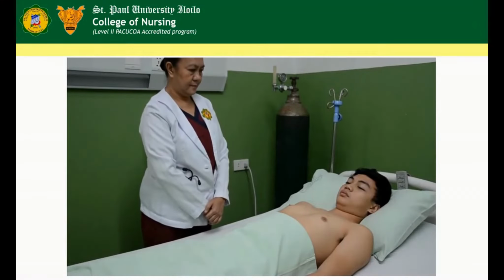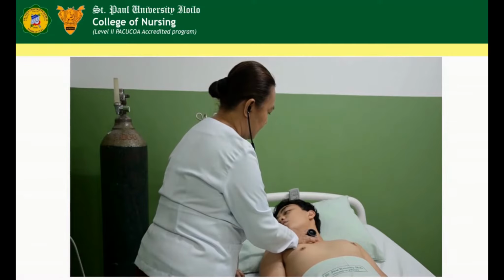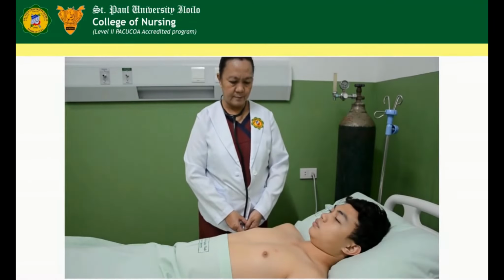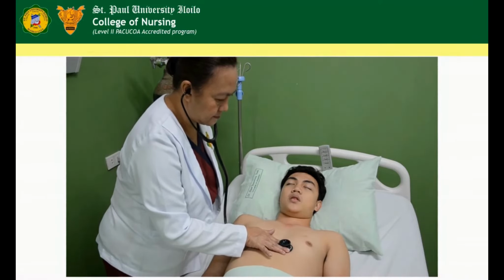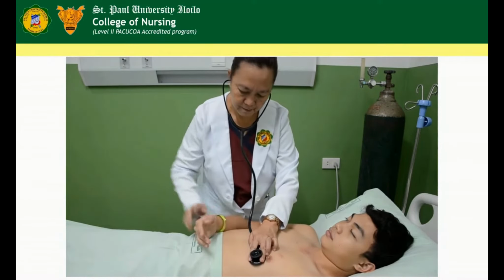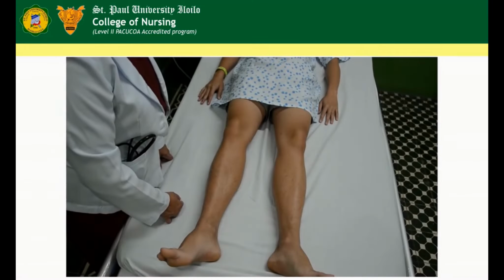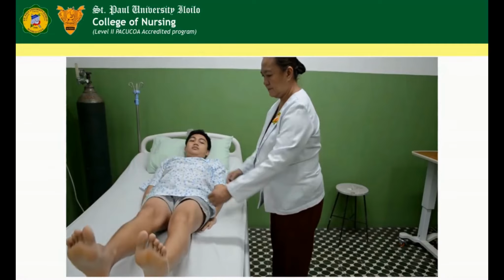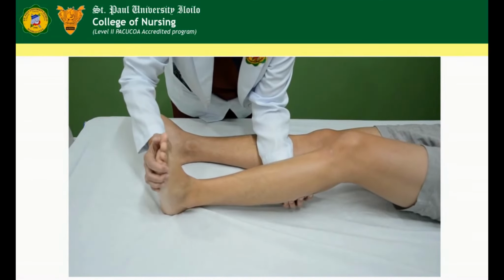Cardiovascular Assessment & Peripheral Circulation